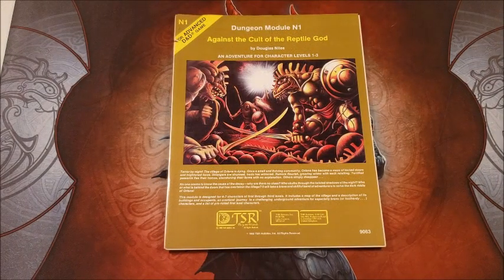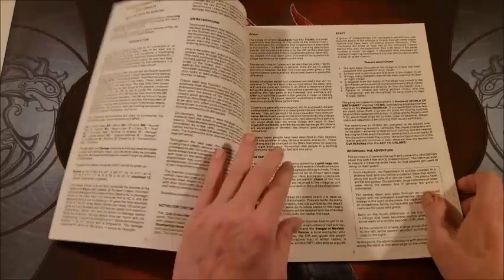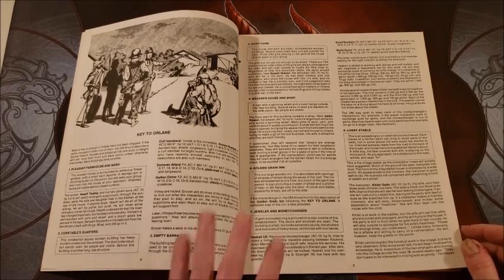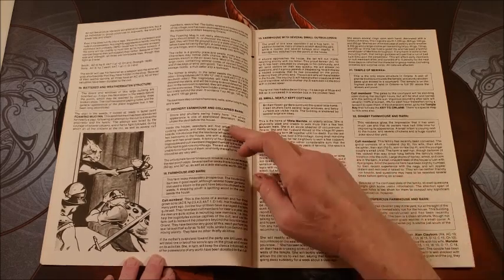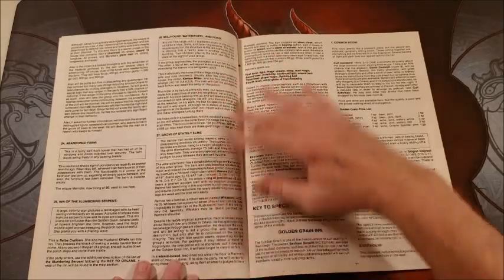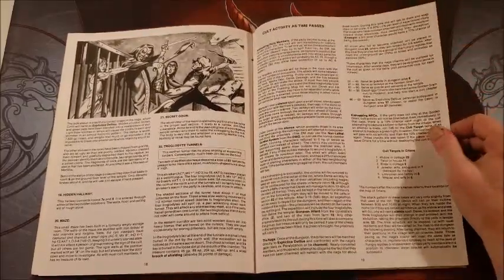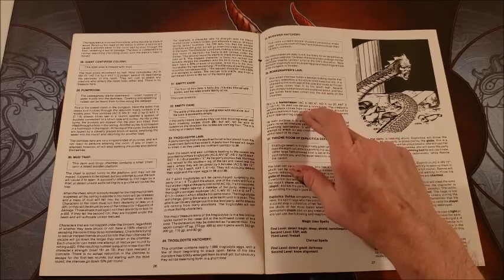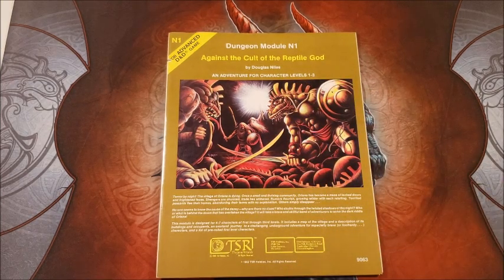AD&D Module N1 Against the Cult of the Reptile God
A great Greyhawk adventure from 1982